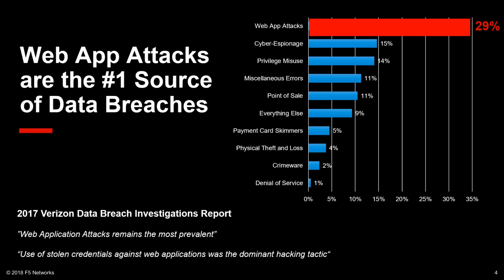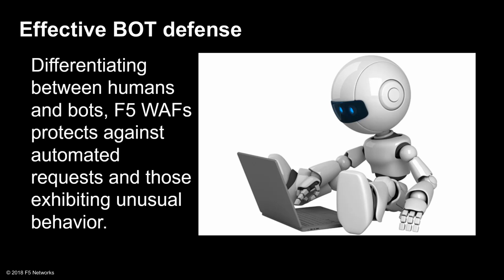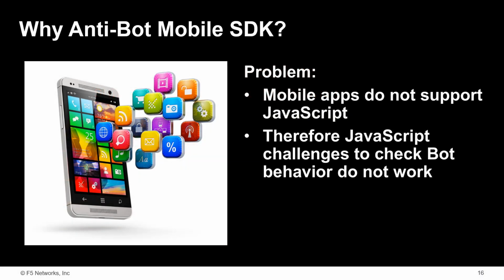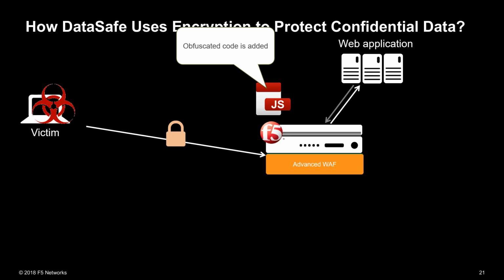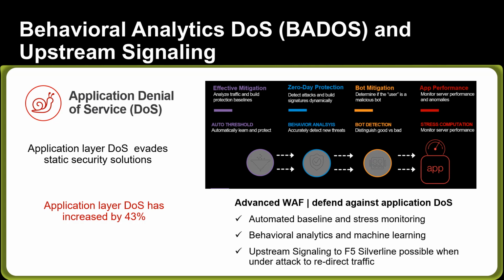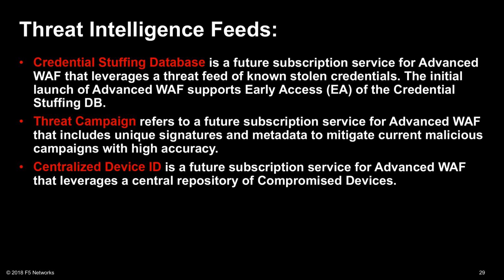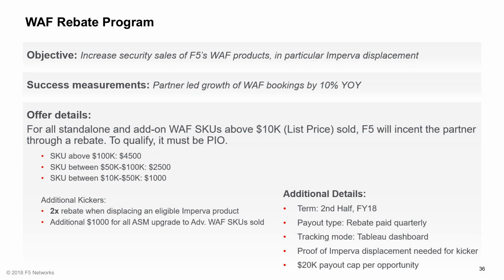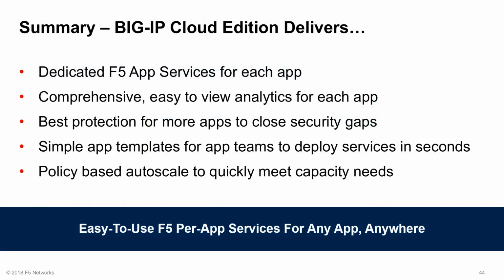F5 Advanced WAF (AWAF) and BIG IP Cloud Edition (CE) pitch June 2018